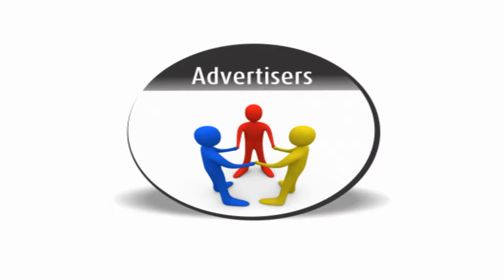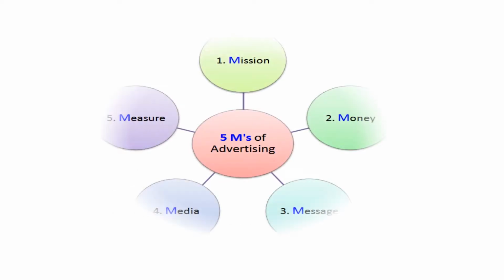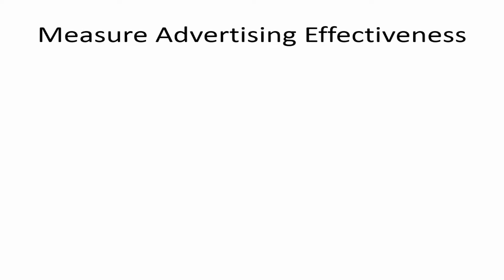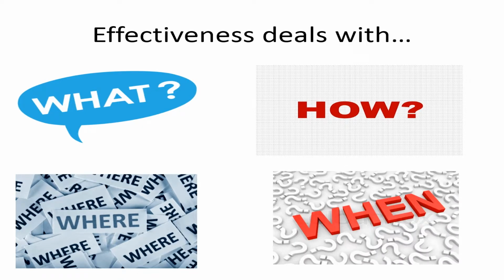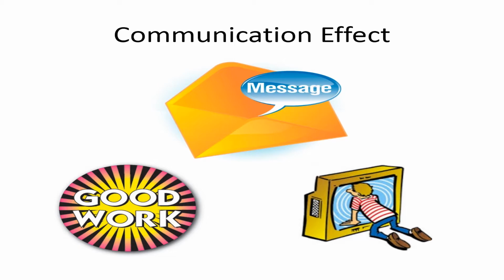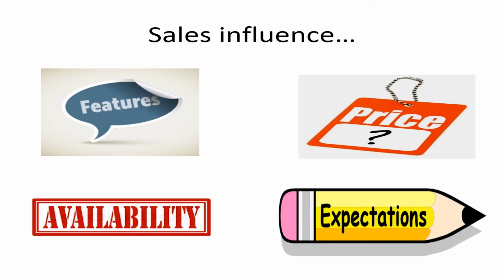MM UNIT 03 TOPIC 02 VIDEO 03